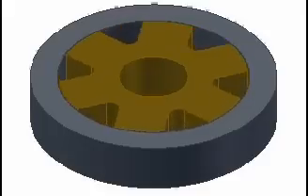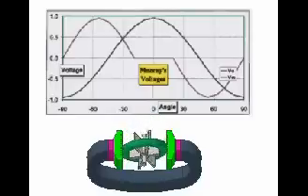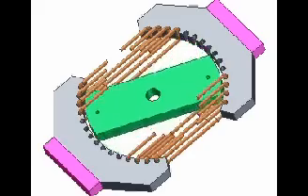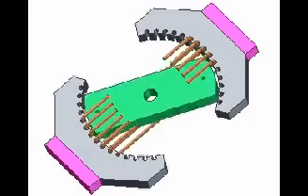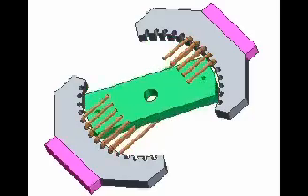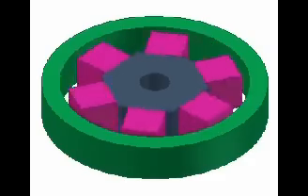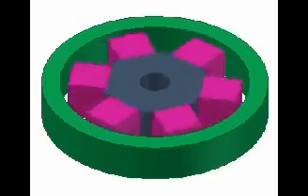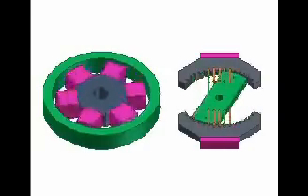Evolution of the Lenz Force Generator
Murray's technology is integrated with my experimental findings. While are devices are entirely different, the SCIENCE is the SAME.